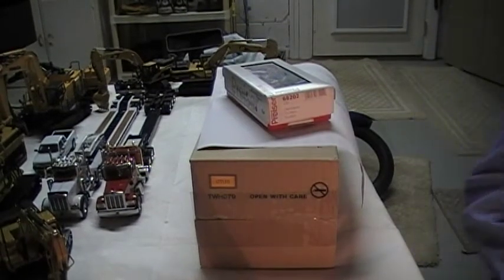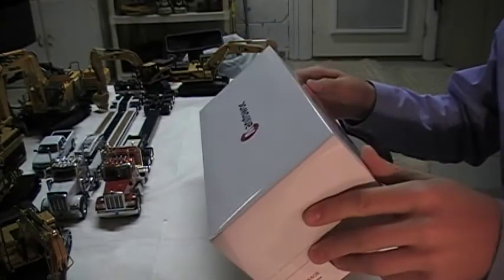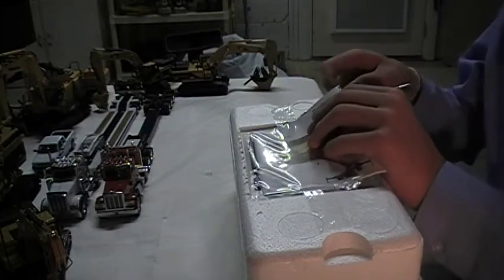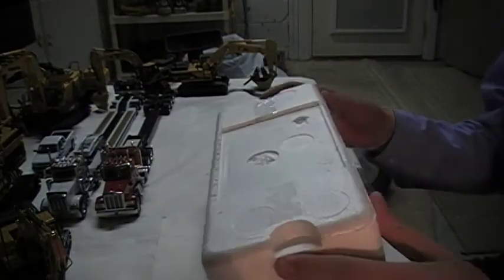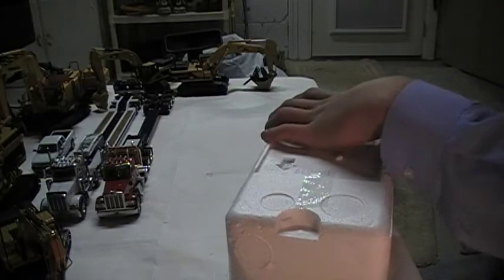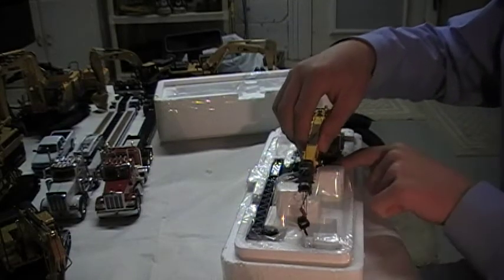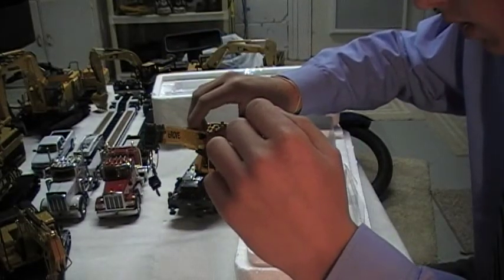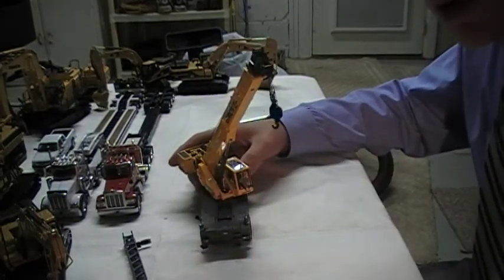Unboxing a Grove RT540E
a new crane that I got.